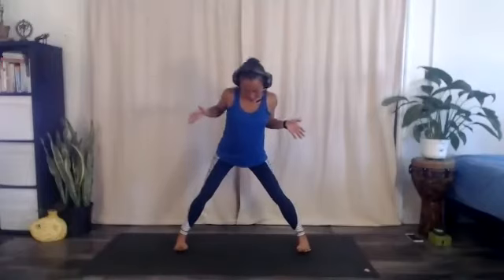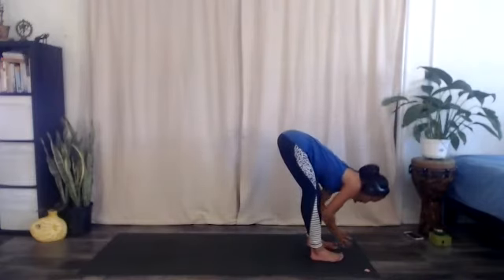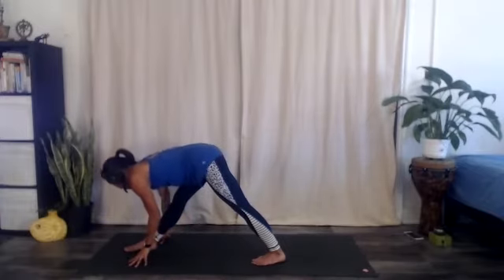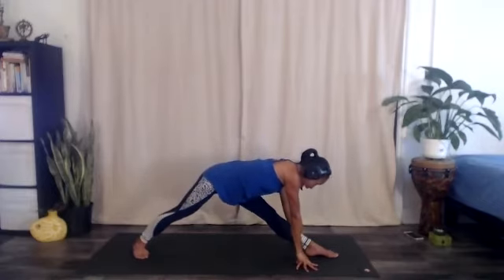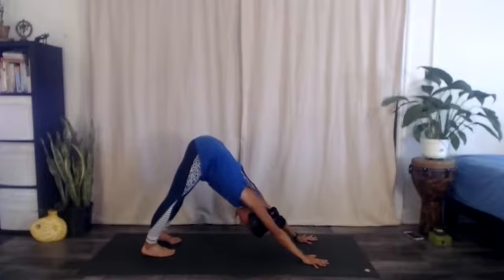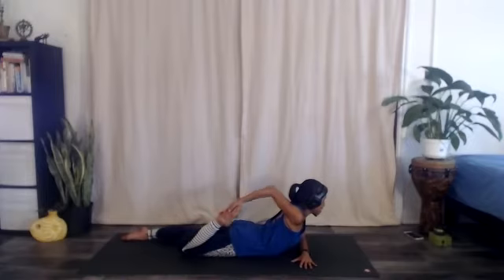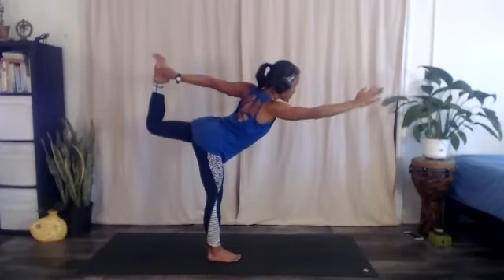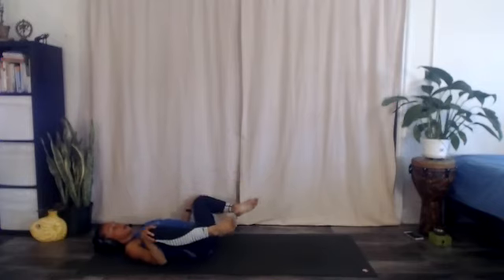Mixed Level Yoga - Moment by Moment w/Michelle Chua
Live recording of Zoom Yoga by Donation class on 4/28/20; Seeing each moment as a choice to empower our well being, we flow and breathe mindfully through and in various asanas; Join our live online classes